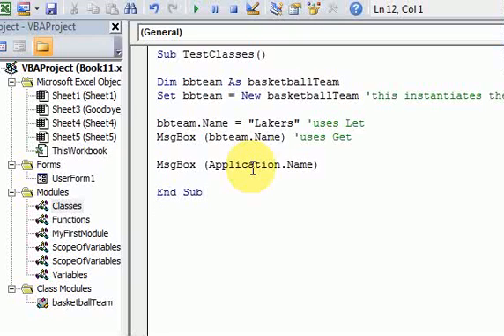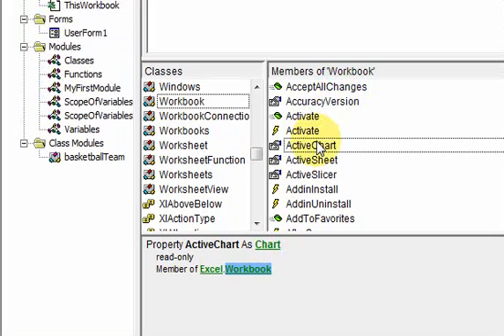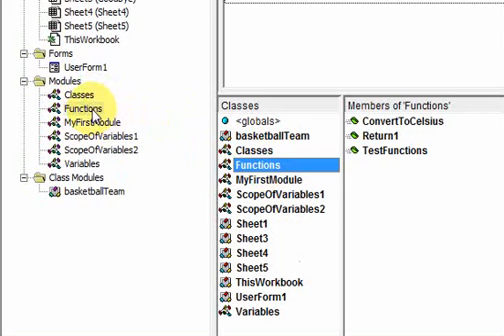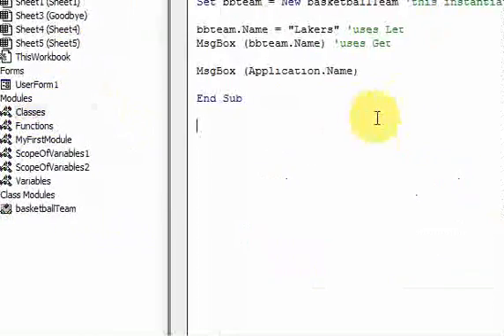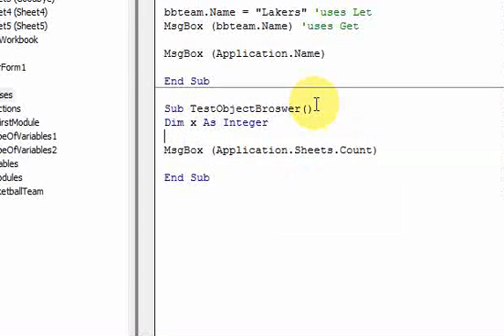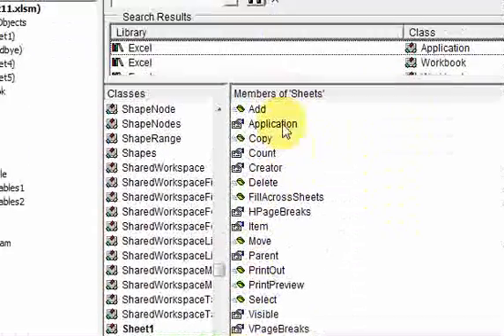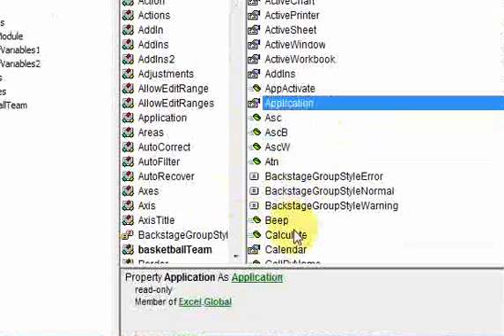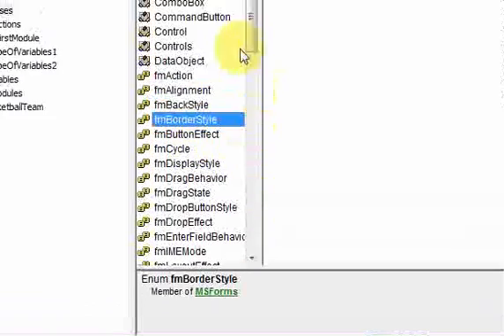Lesson 17.1 Object Broswer